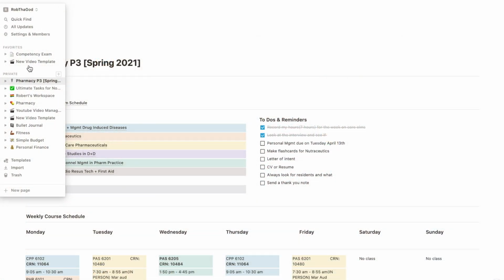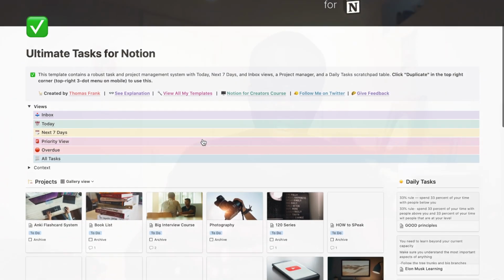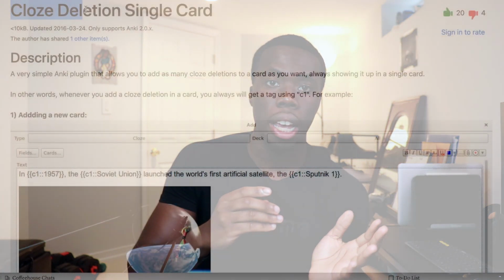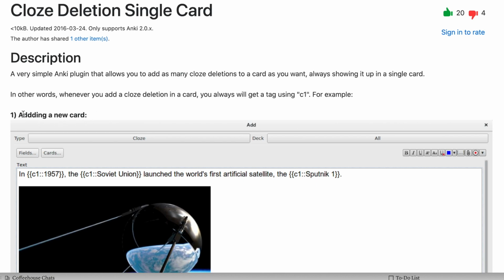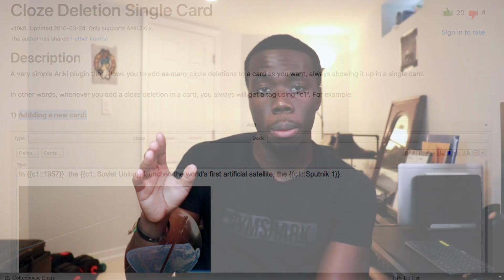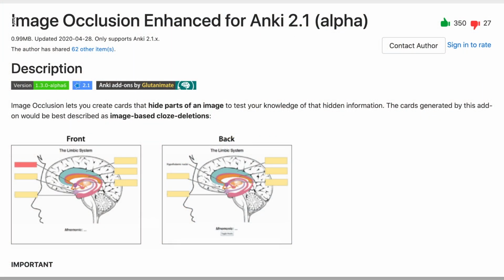My Favorite Apps That I Use Everyday as a Student Pharmacist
Hey, what is going on friends! Today I wanted to share a quick video of my favorite apps that have helped me in school as well as manage my entire life. I have tried a lot of different applications and systems to help me navigate through school, work, and life but this is what I have been using recently. Hope you guys enjoy it!

Timestamps:
0:00 Intro
0:10 Notion for organizing all my files and documents
0:45 Goodnotes for taking down notes on Ipad Pro
1:20 Anki for making flashcards/Active Recall questions
2:14 Forest to help me stay productive while saving the earth
3:25 Apple Notes for making my to-do list
3:40 Apple Reminders to help me be consistent with important tasks
4:11 Apple Calendar for time blocking key events/meetings